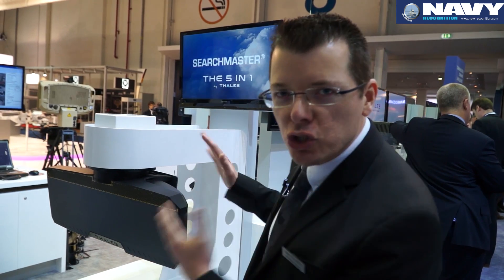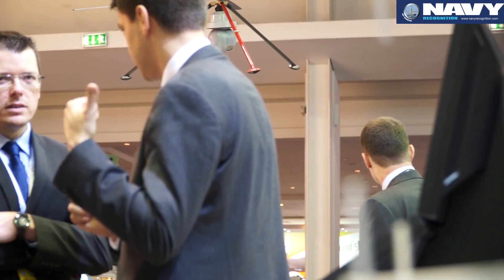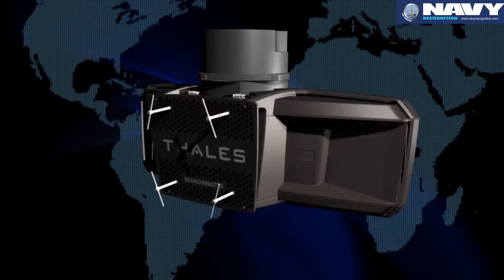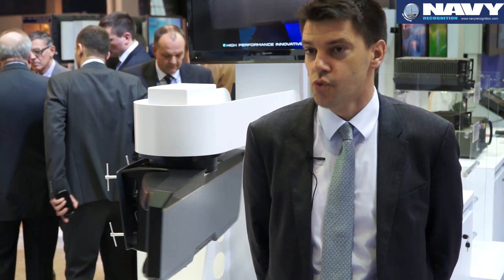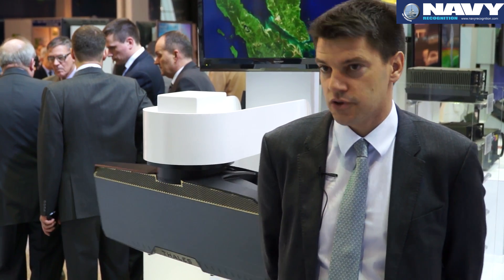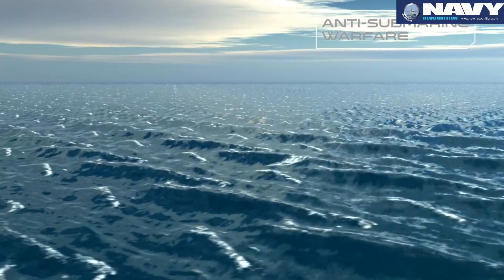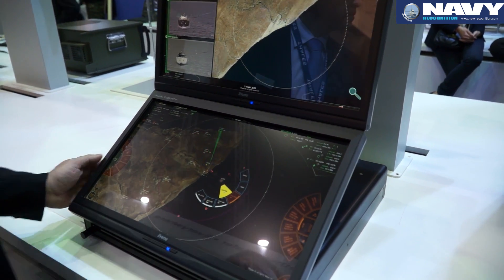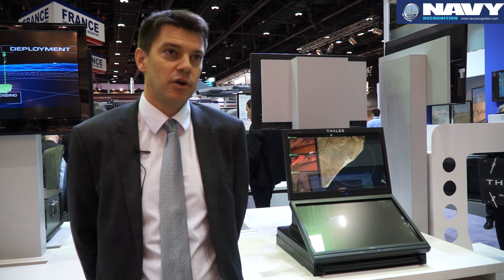Thales SEARCHMASTER AESA surveillance radar at IDEX 2015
At IDEX 2015, French company Thales is showcasing its latest maritime surveillance 5 in 1 radar called SEARCHMASTER. It is a truly multirole surveillance radar with the ability to meet all the surveillance requirements of five mission types: antisurface warfare, anti-submarine warfare, maritime surveillance, ground surveillance and tactical air support.